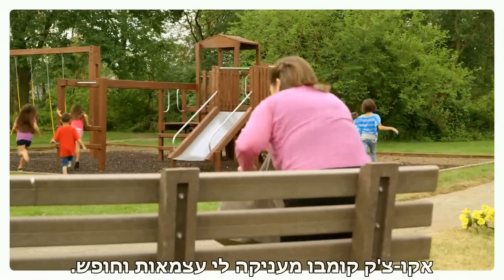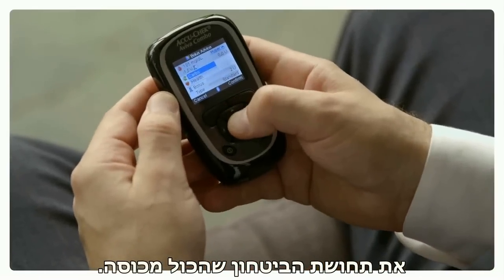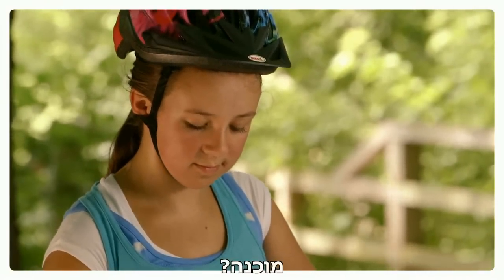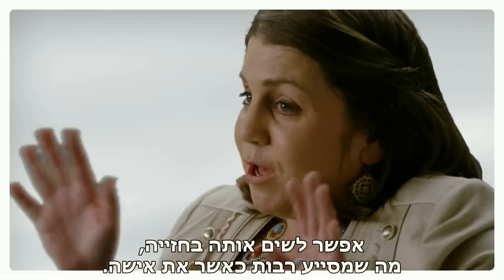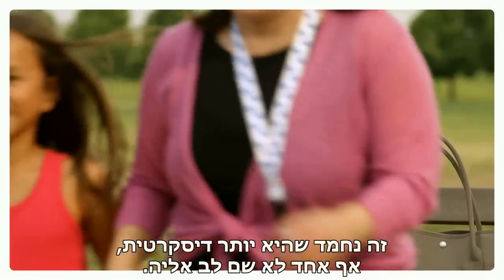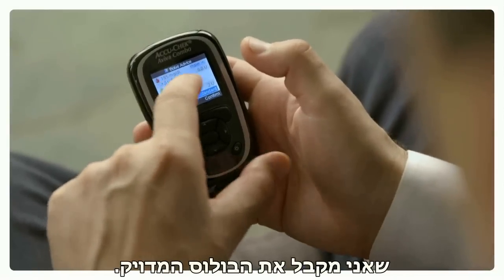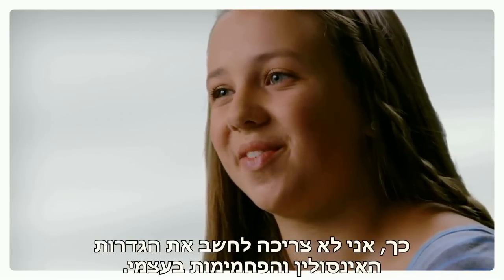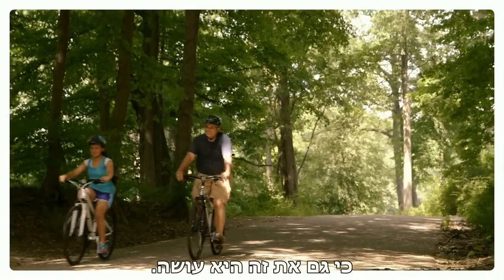משאבת אינסולין אקו-צ'ק קומבו | Accu-Chek Combo System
ראו כיצד מערכת אקו-צ'ק קומבו מעניקה לכם ביטחון, נוחות ודיסקרטיות בניהול הסוכרת.
גלו עוד על מד הסוכר החכם שמעניק שליטה מלאה מכף היד.